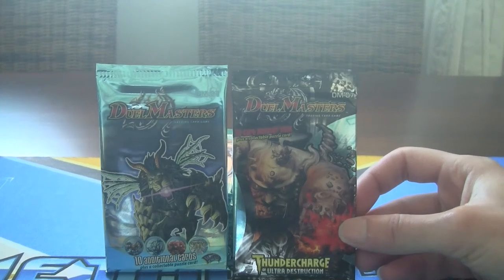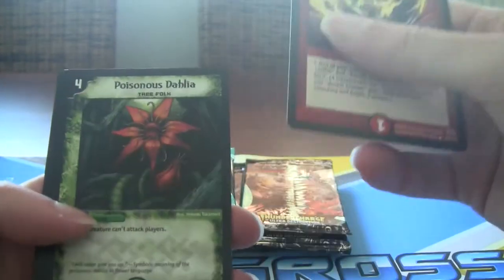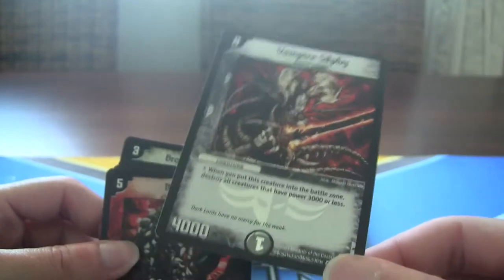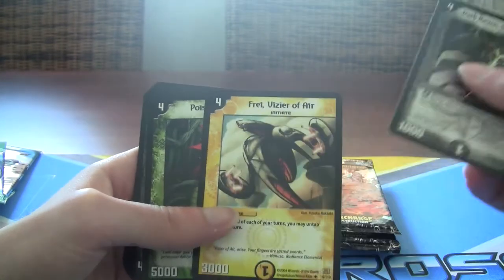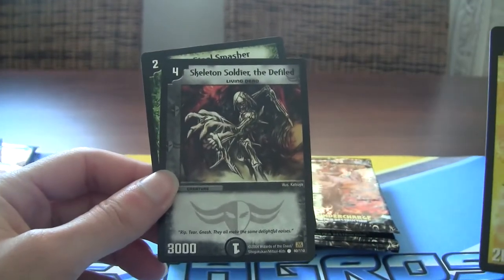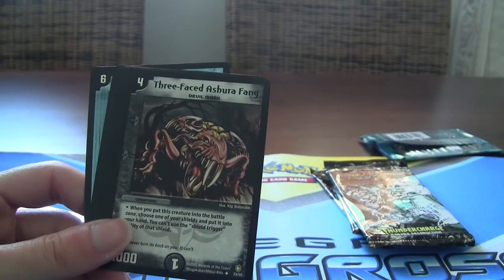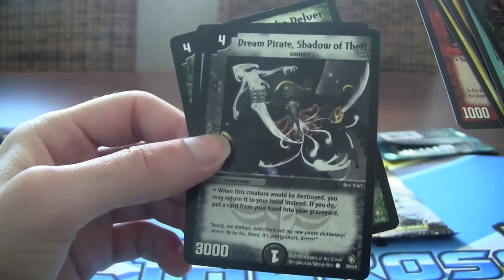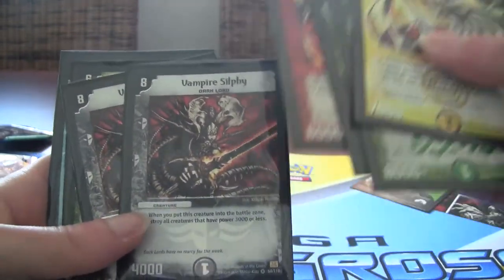Duel Masters Boosters Opening!! PHENOMENAL PULLS!!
Despite getting cancelled in the west Duel Masters is still an incredible and one of the most fun trading card game out there. The allure of these extinct sets finally got to me and I bought 17 of these packs, primarily from the original set which happens to be my favorite because of many of the cards it includes. I was worried with them being loose packs and all but the pulls were some of the best of any opening I made. See for yourselves and enjoy!